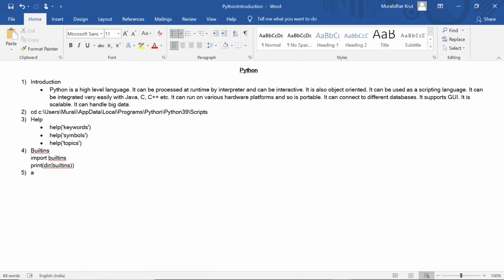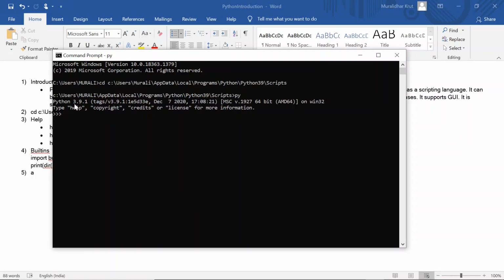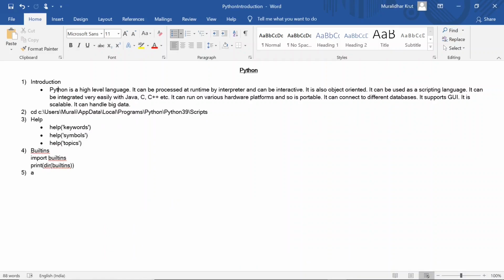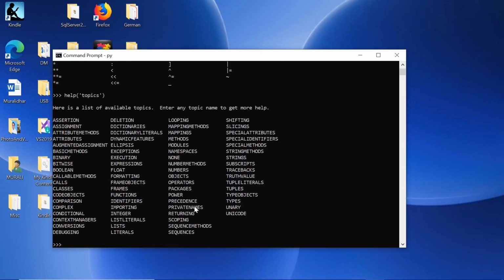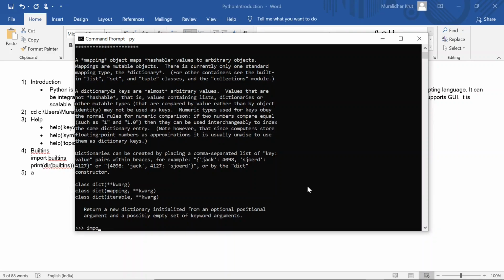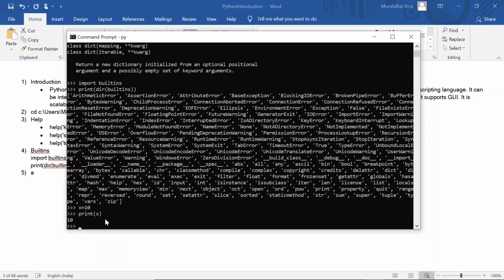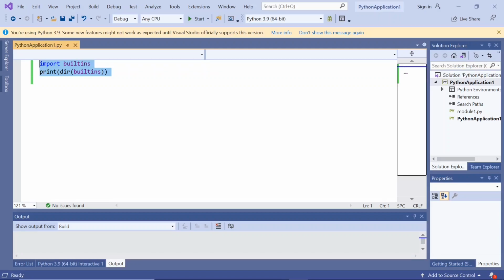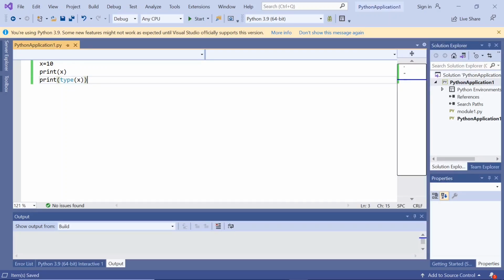Introduction to the python language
This video deals with python language introduction

Python has a simple syntax similar to the English language. Python has syntax that allows developers to write programs with fewer lines than some other programming languages

- Introduction
- CD (C:\Users\Murali\AppData\Local\Programs\Python\Python39\Script
- Help (Keywords, Symbols, Topics)
- Builtins
- How to write code in command prompt and Visual Studio